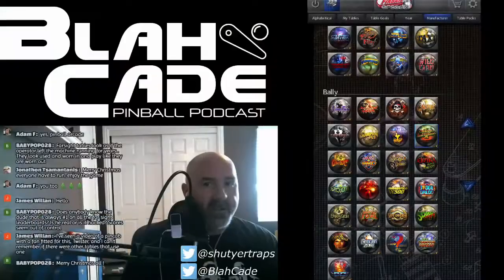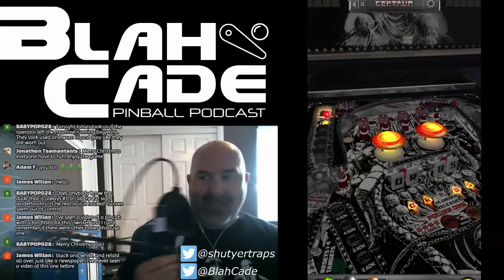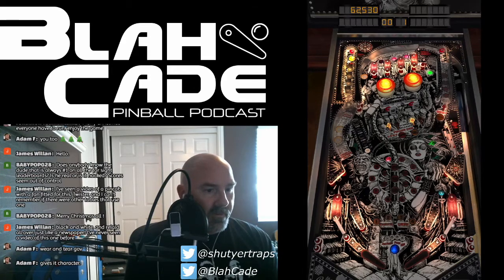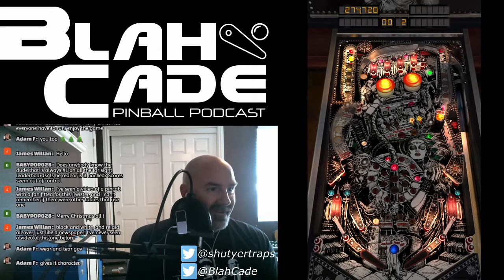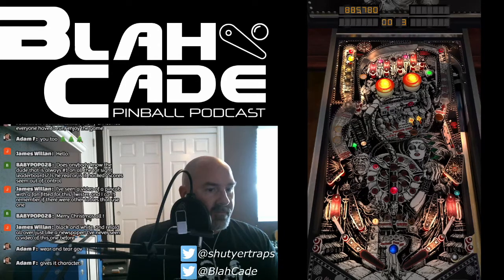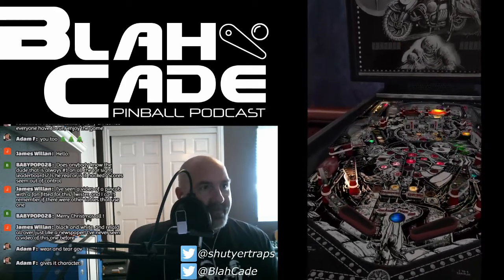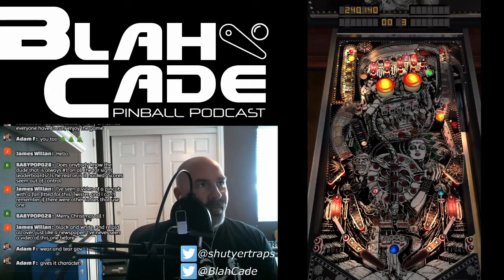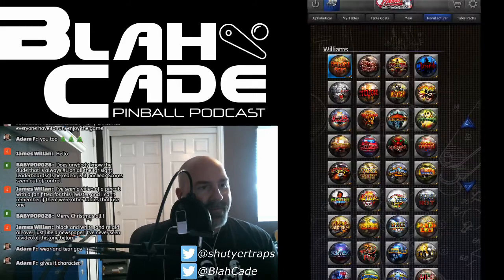Centaur: 10 Minute Pinball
10 minutes of playing Centaur from FarSight's Pinball Arcade

Chris takes a look at one of the tables BlahCade would like to see appear in Zen's Pinball FX in 2021, pointing out where improvements could be made while also trying to get the best score he can in only 10 minutes.